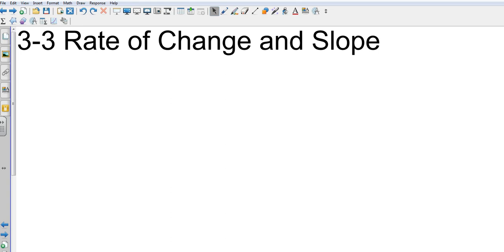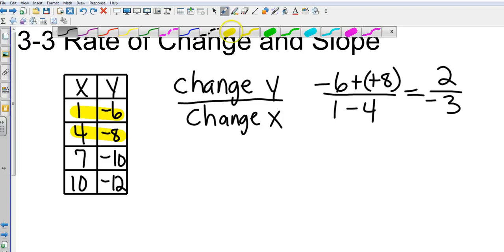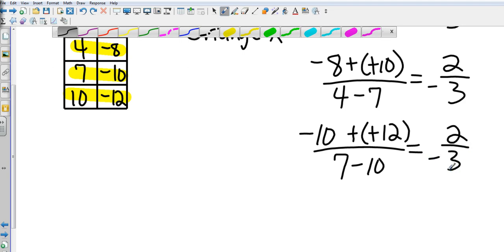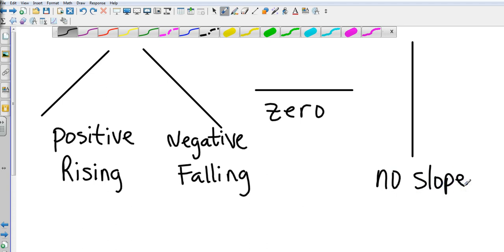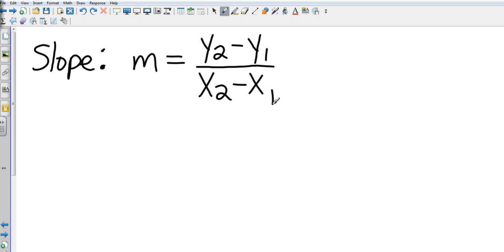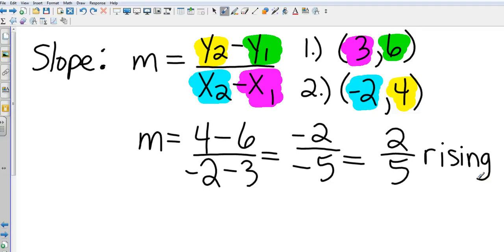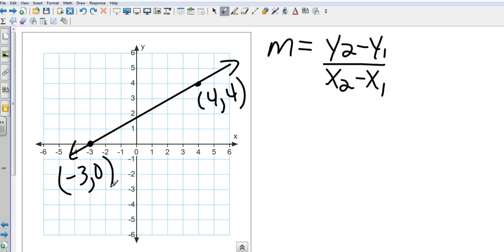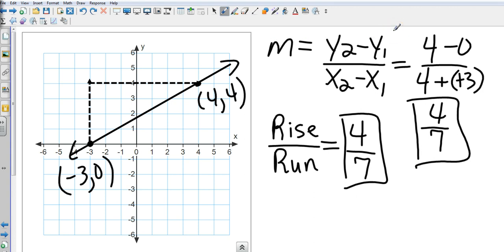Algebra I 3 3 Rate of Change and Slope